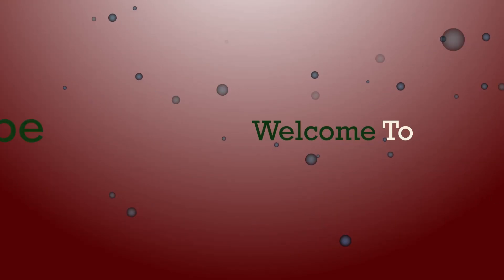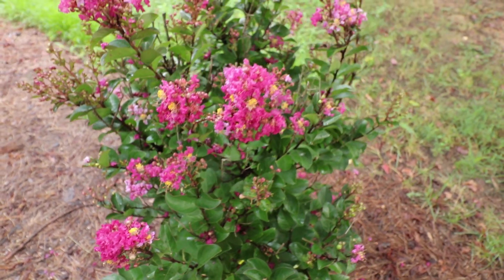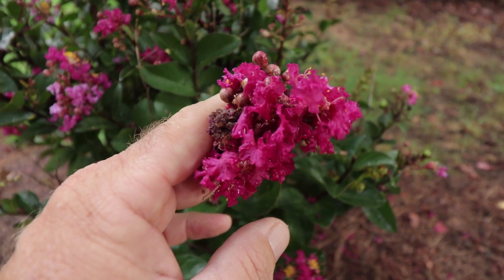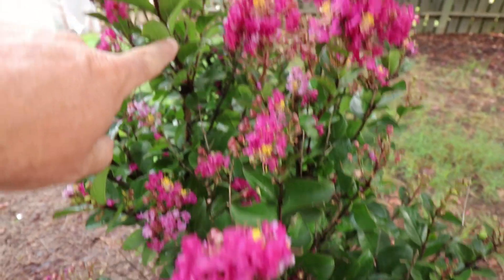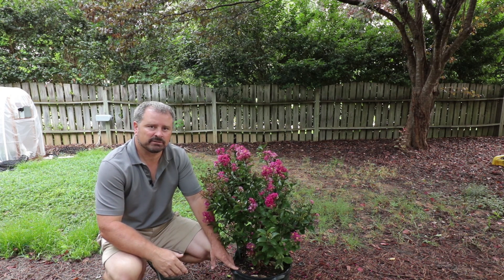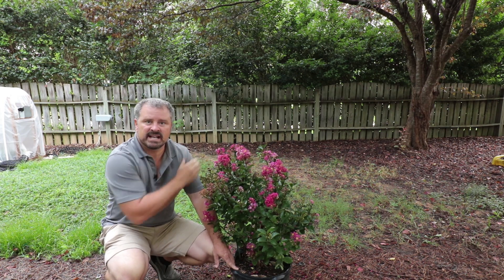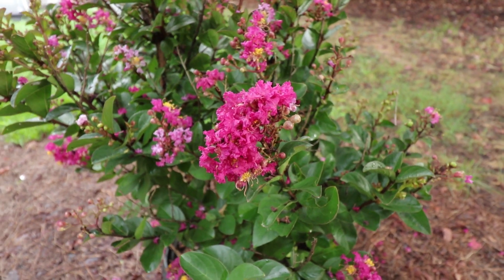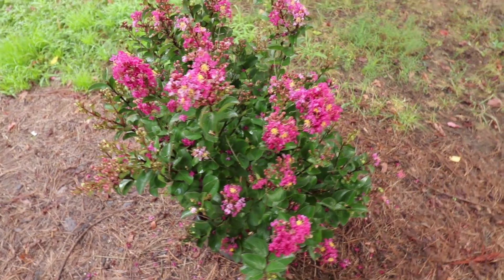How to grow Berry Dazzle® Dwarf Crape Myrtle - Burgundy-Red Foliage and Fuchsia Blooms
How to grow Berry Dazzle® Dwarf Crape Myrtle - Burgundy-Red Foliage and Fuchsia Blooms. Berry Dazzle® is a dwarf Crape Myrtle that can be kept 3 feet tall. It will get larger, if allowed to, Berry Dazzle® is a disease resistant Crape Myrtle that will flower most of the summer.

Berry Dazzle® Dwarf Crape Myrtle
Lagerstroemia 'GAMAD VI' Plant Patent #22,161